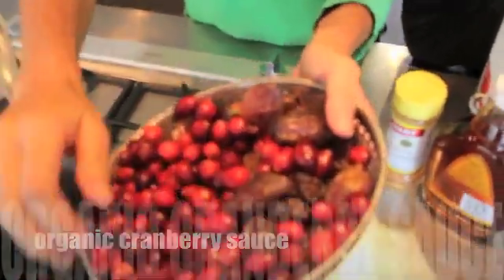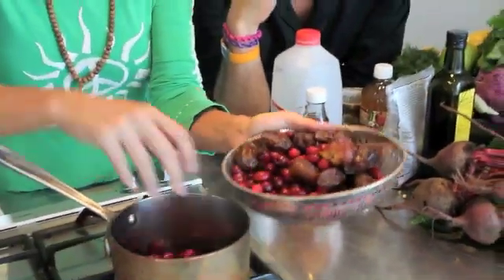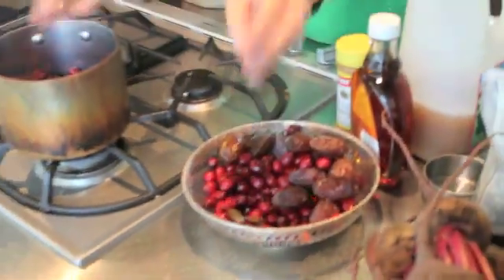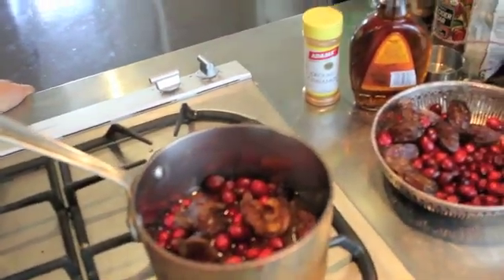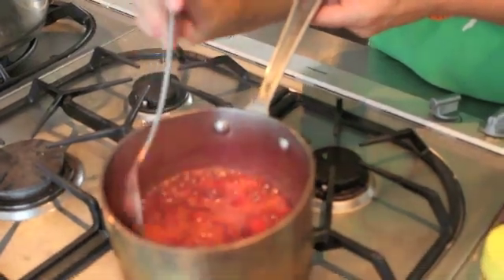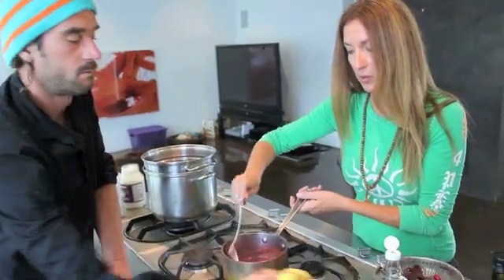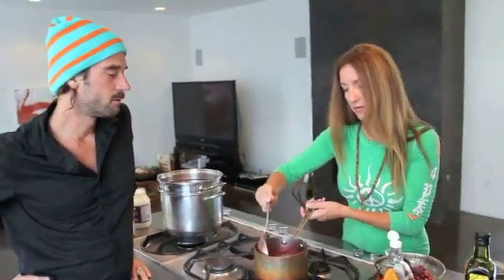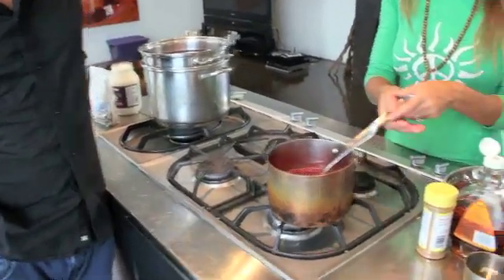JAI LIFESTYLE :: CRANBERRY SAUCE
Vegan Ultraman Rich Roll and Julie Piatt of JAI LIFESTYLE prepare plant-based Cranberry Sauce for your holiday meal.